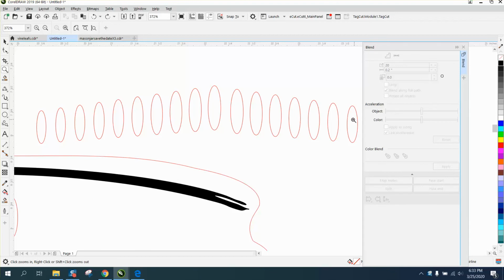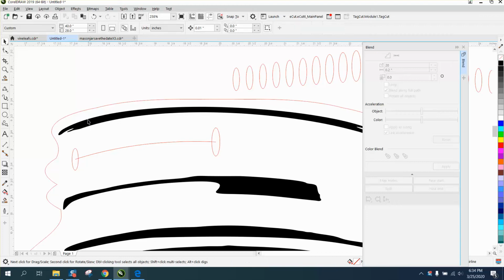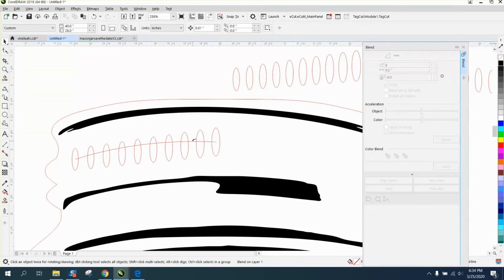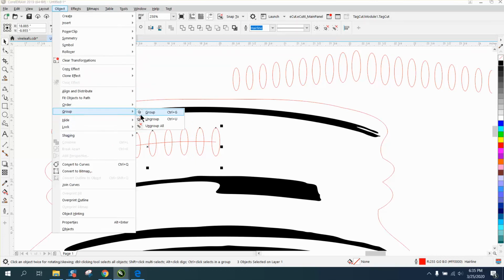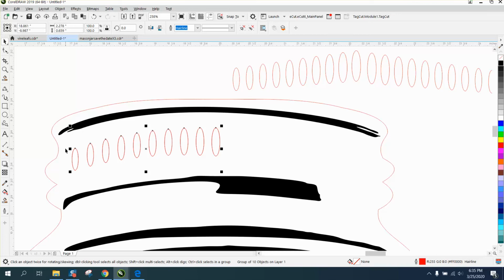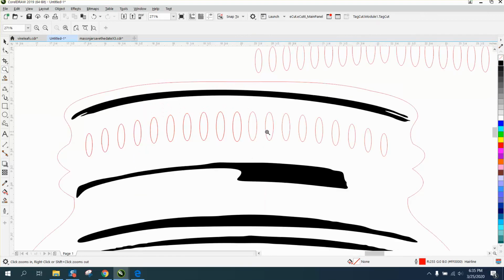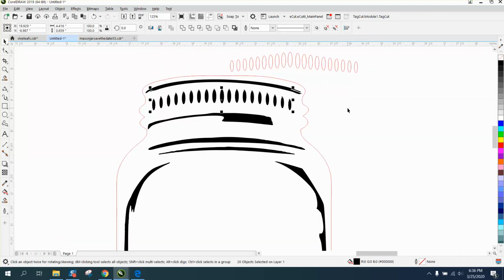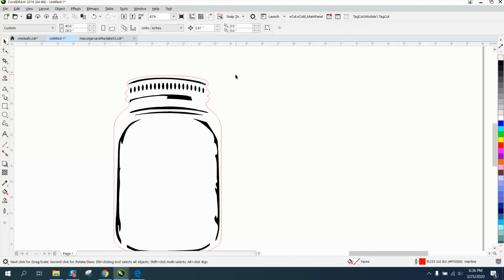Corel Draw Tips & Tricks Text Jar with you are my MOON Part 3